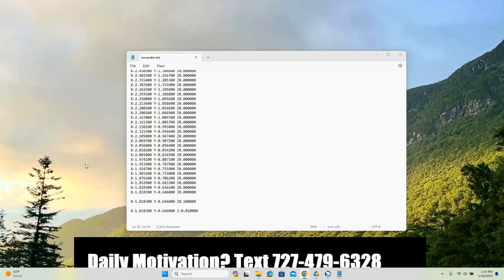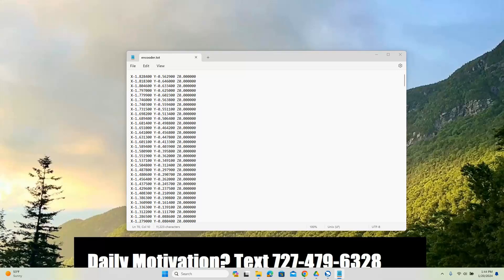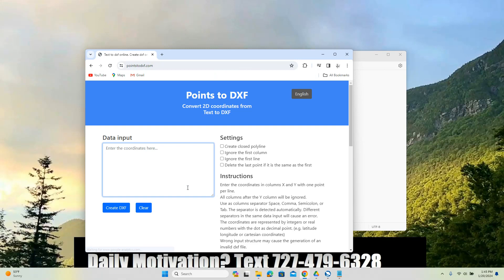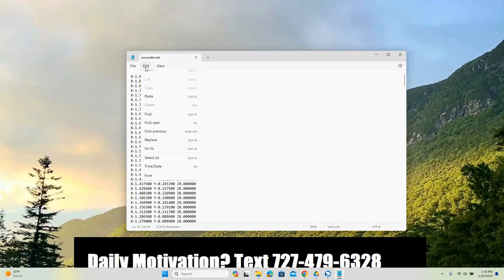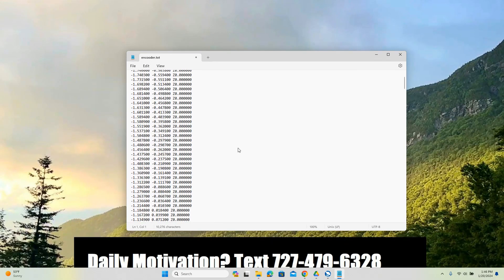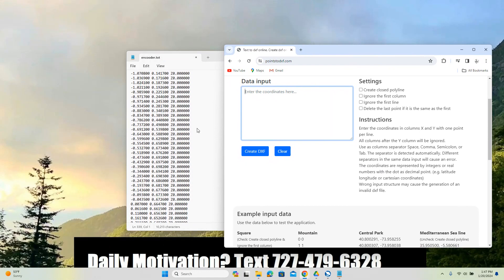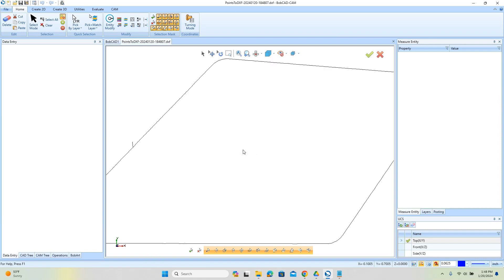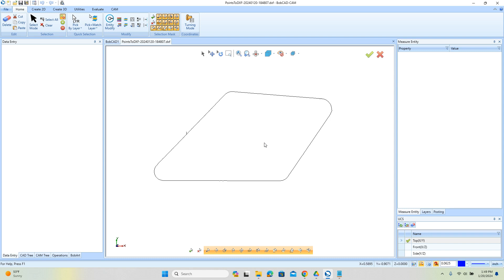Point to DXF online file converter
There are many reasons why you'll have points you need to convert to a drawing.  From point cloud data from a digitizer, or coordinates from a spread sheet, if you are cutting parts, measuring and entering X Y Z locations is common place.  So what do you do when your CAD system doesn't have a simple converter, and you have to enter point locations into your CAD system , which is slowing down your whole process?